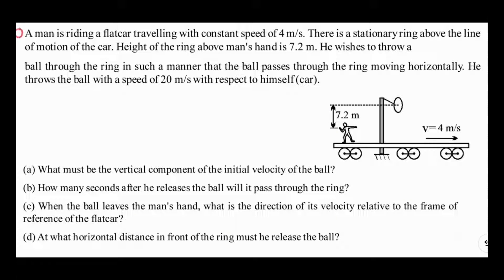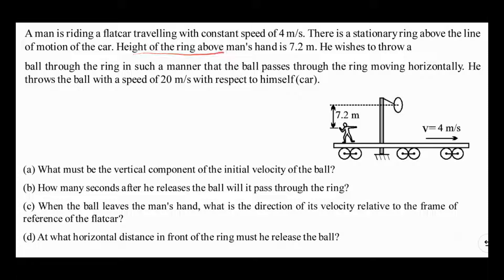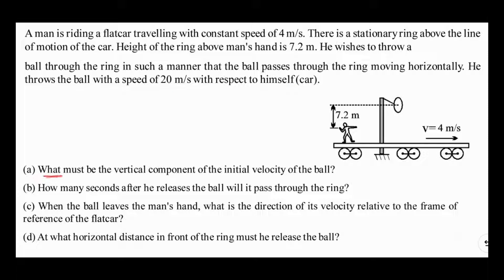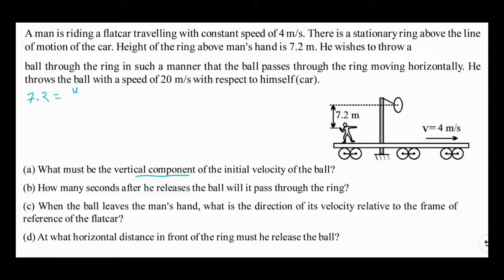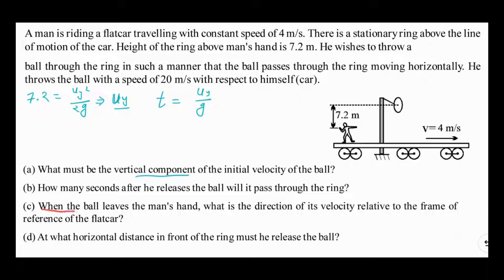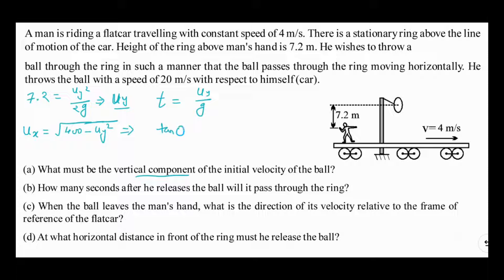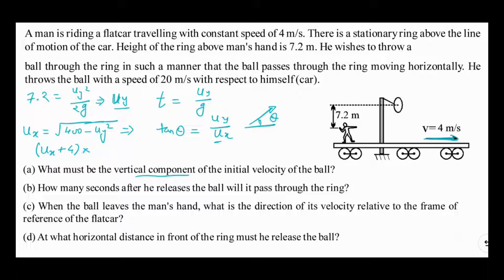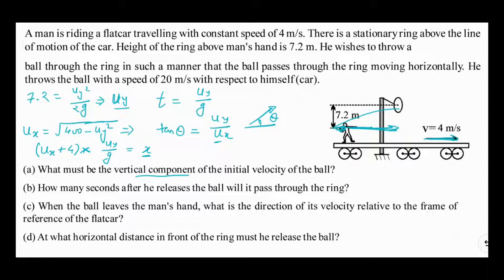Kinematics | Q 73